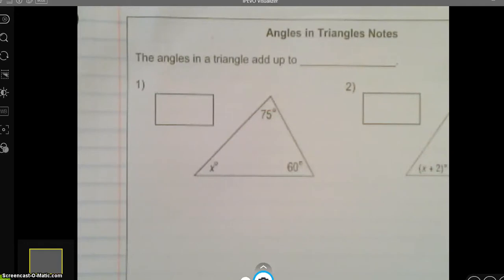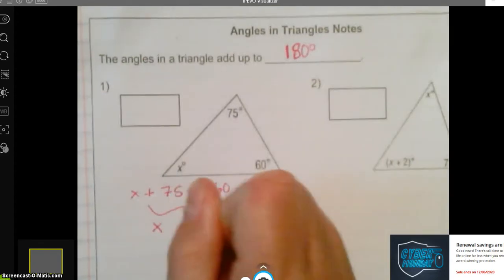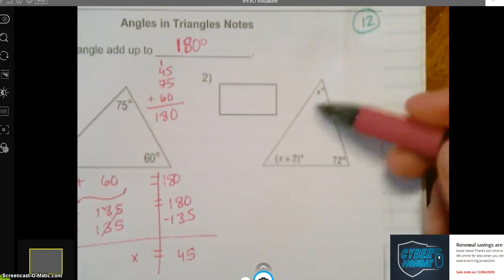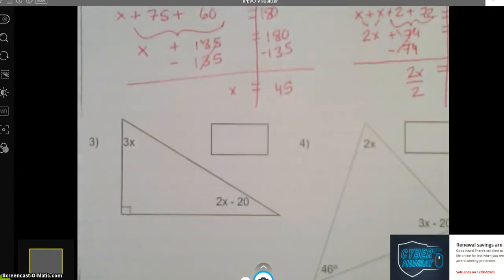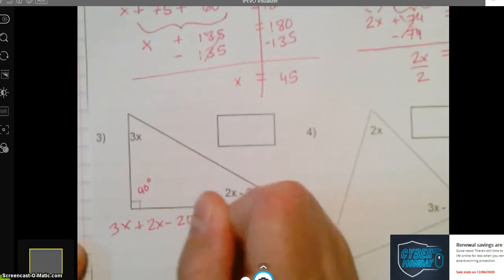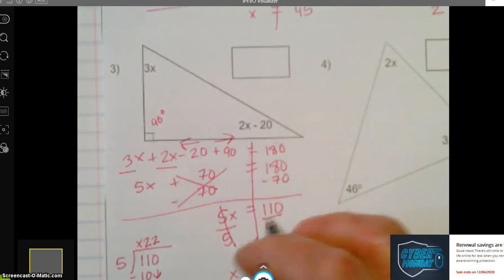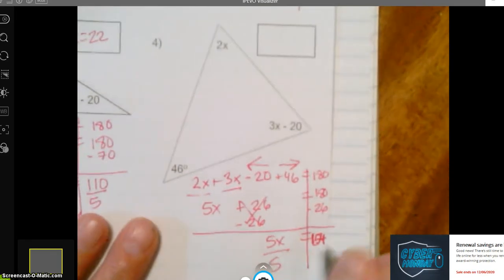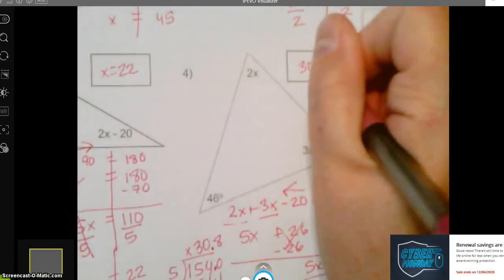Angles in a Triangle Video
Use with your journal notes